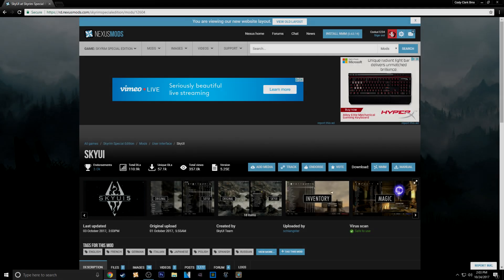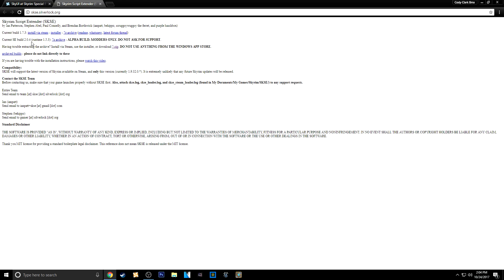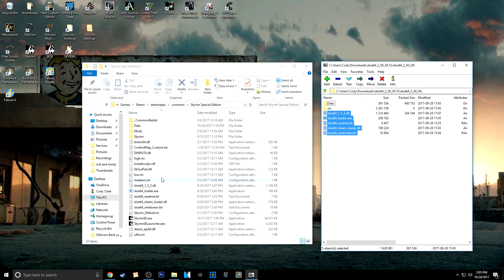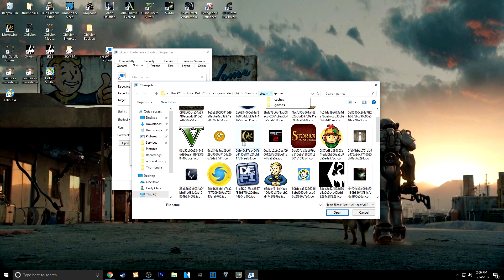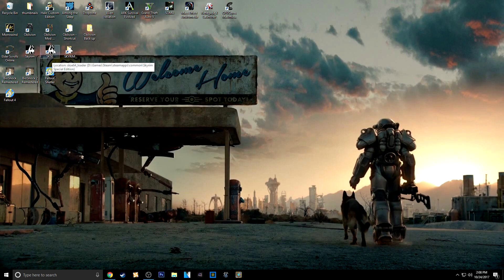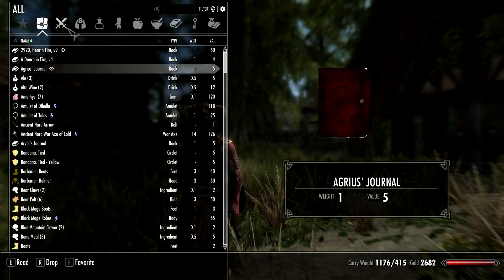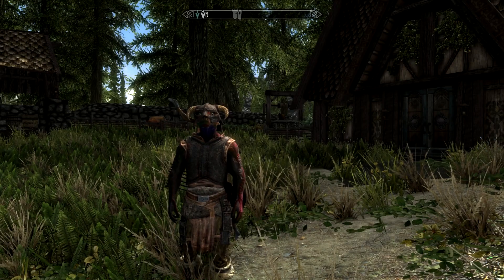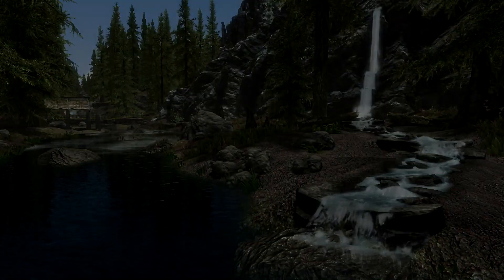How To Install SKSE & SKYUI Skyrim Special Edition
This is just a tutorial to instal skse for skyrim special edition so you can use the newly available SKYUI! hope this helps and thanks for checking out the video!